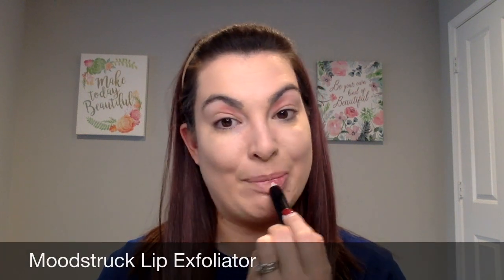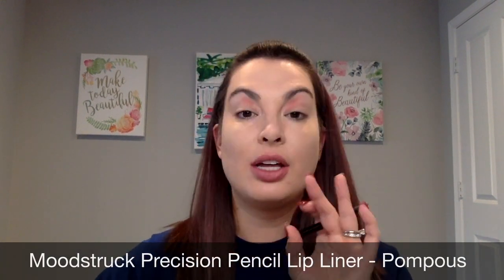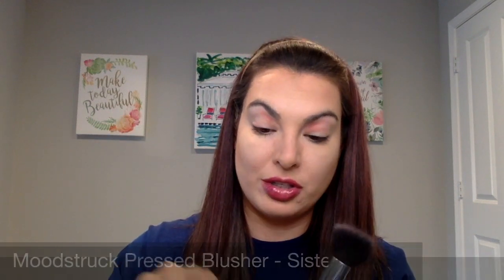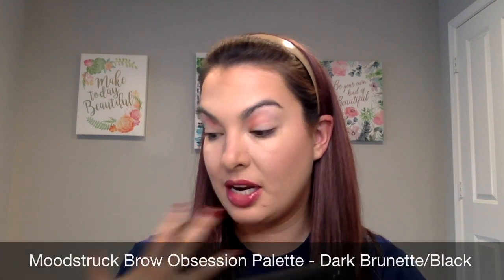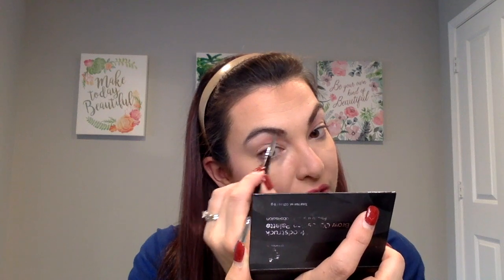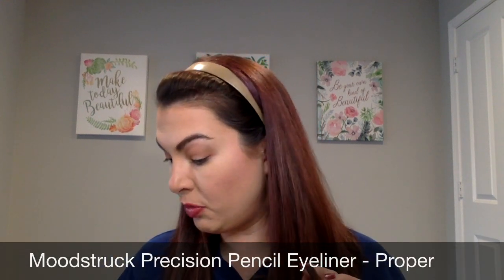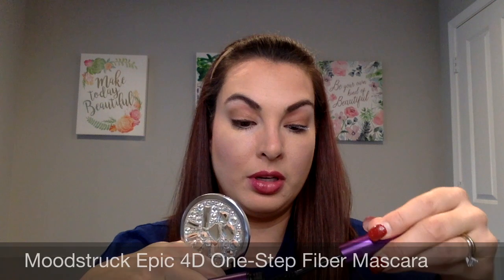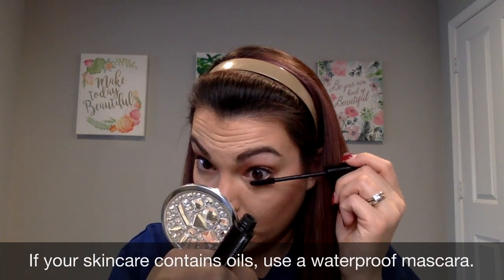These 6 makeup mistakes could be aging you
If you need color matching, please message me a photo of you in natural light on my FaceBook